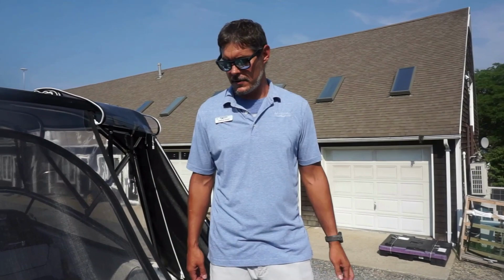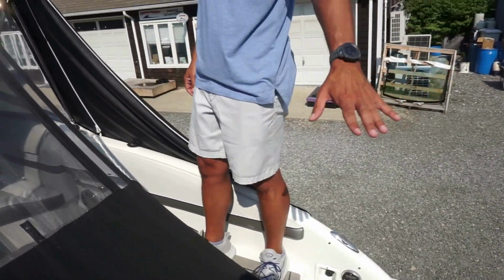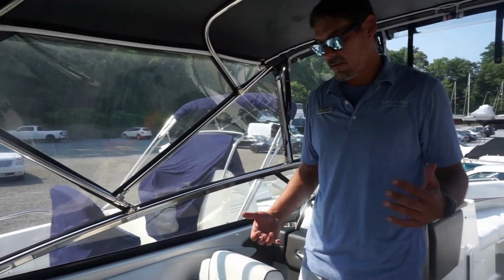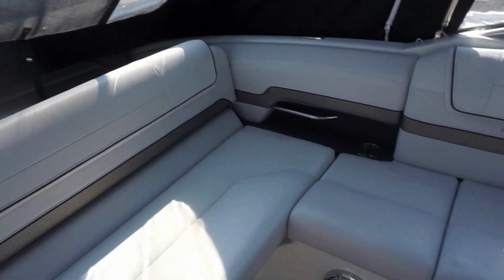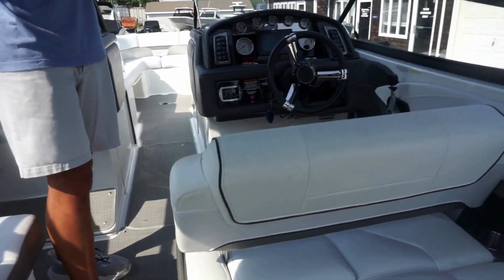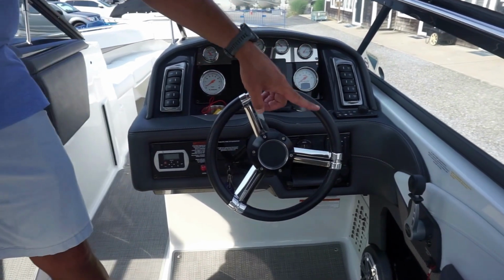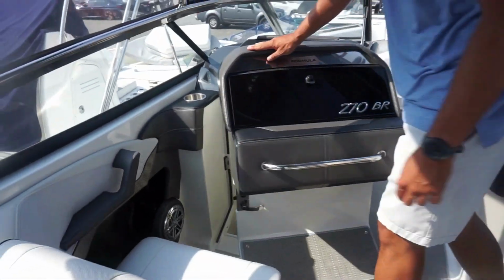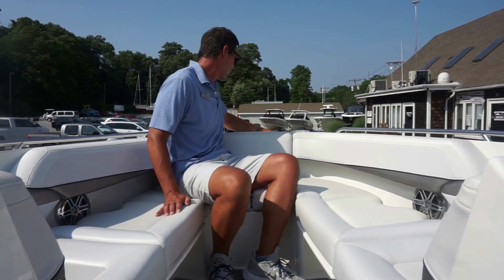2019 Formula 27 Bowrider for Sale at MarineMax Huntington, NY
From stem to stern, everything about the Formula Bowrider series is designed to meet your needs and maximize your fun and relaxation on the water. This is where excellence meets sophistication, and superiority meets authenticity. The new 270 BR is a medium-sized, upscale sport boat, one that combines Formula prestige with your personal touch. There are 223 hours on this vessel.